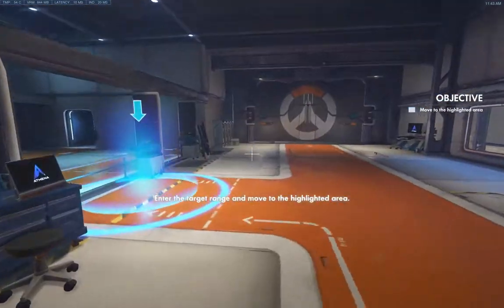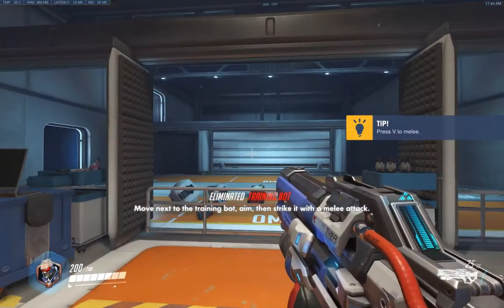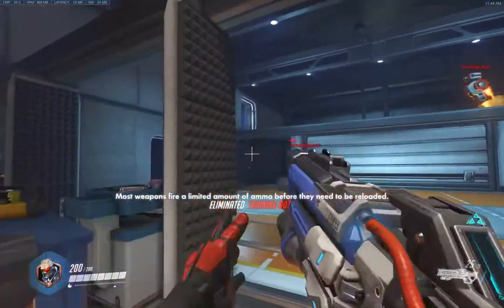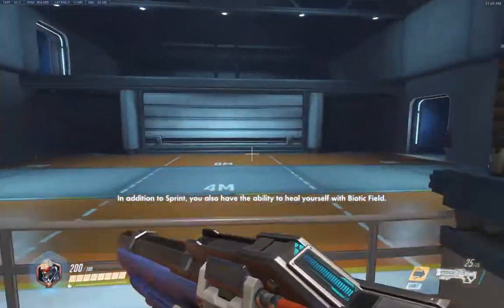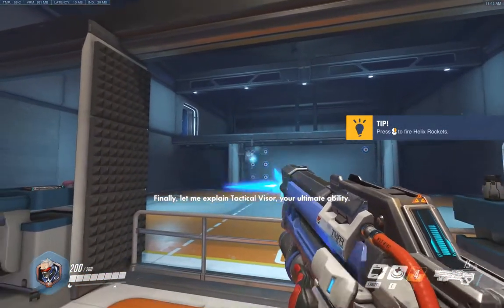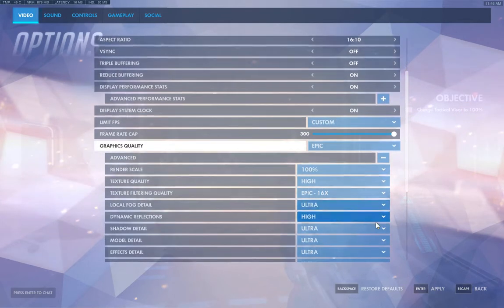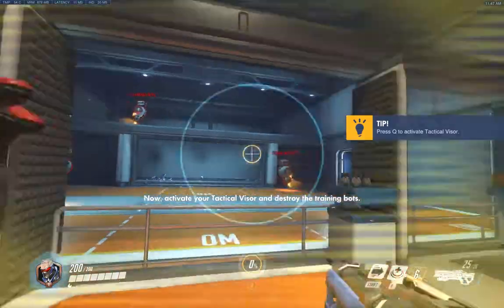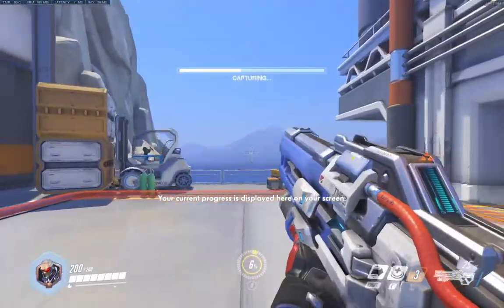Overwatch on GeForce NOW